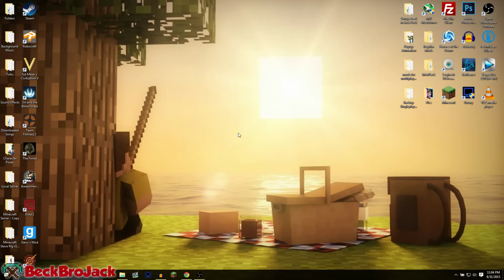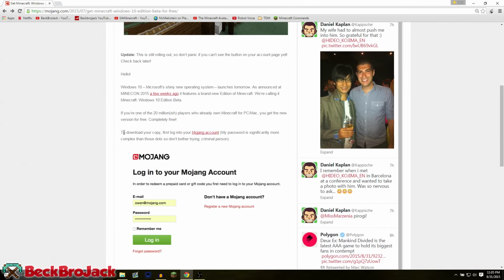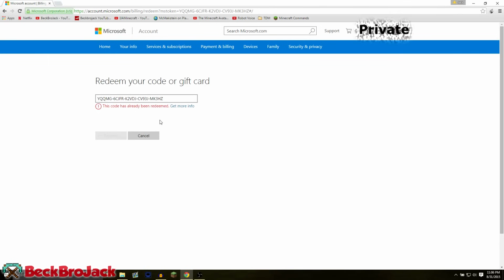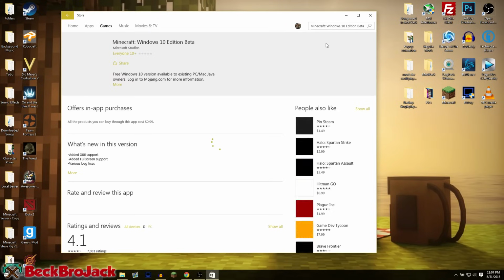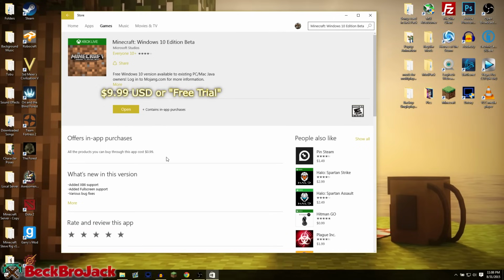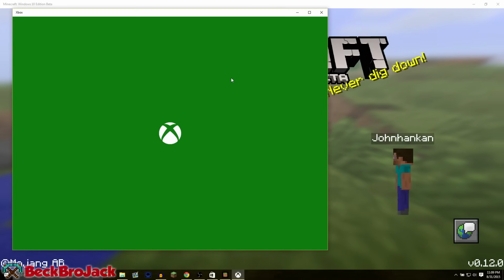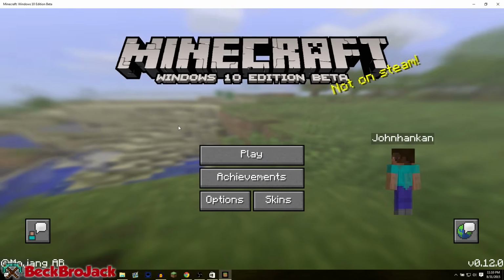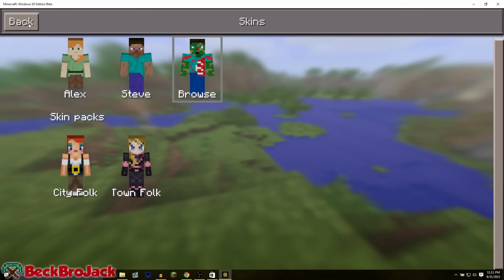How To Get Minecraft Windows 10 Edition Beta For Free! (Minecraft Windows 10 Tutorial) [Simple]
How To Get Minecraft Windows 10 Edition Beta For Free! In this short tutorial I show you how to get Minecraft Windows 10 Beta for free. If you already have a premium Minecraft account, then you are able to redeem a free version of Minecraft Windows 10 edition. Links used in this tutorial are below!
CAN WE SMASH 200 LIKES!?
Title►
♪Tobu♪
Follow Tobu►
Thanks Velosofy for helping with my Intro!